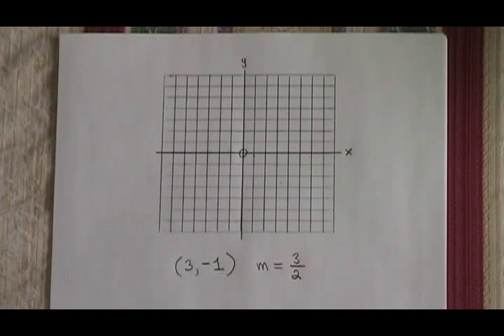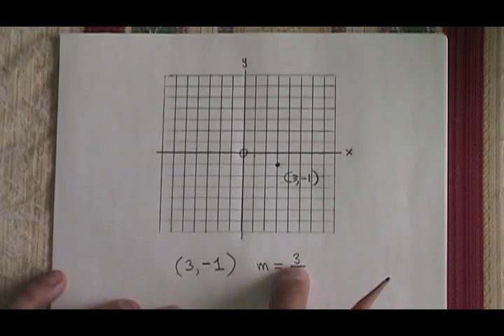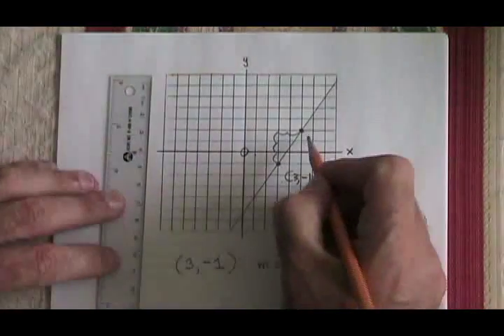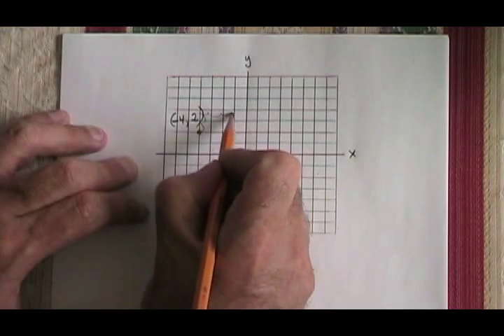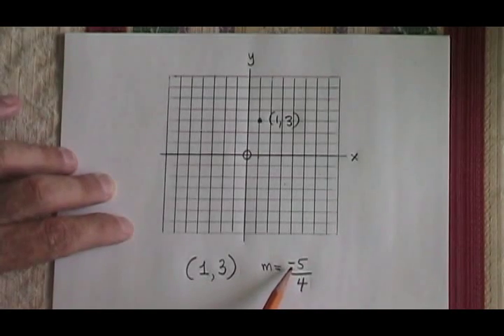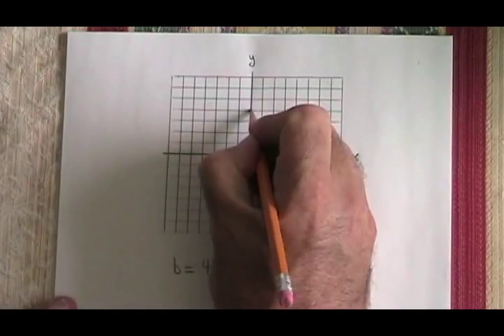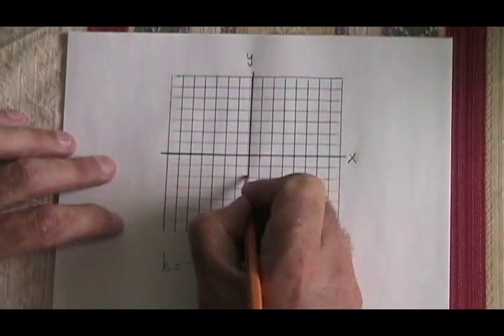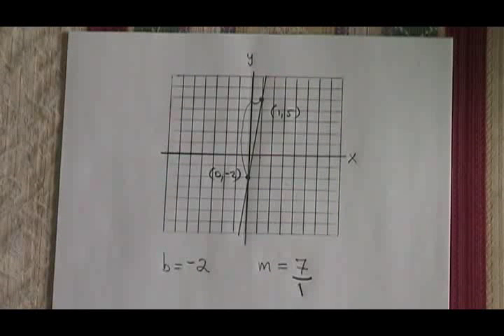Graph a Line With the Rise Over Run Method